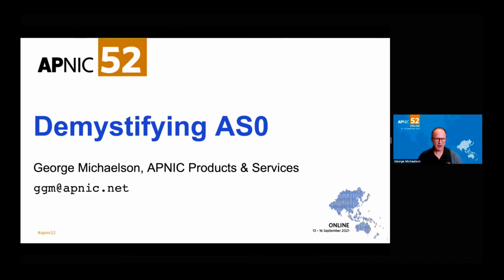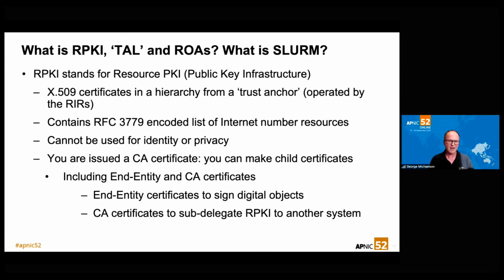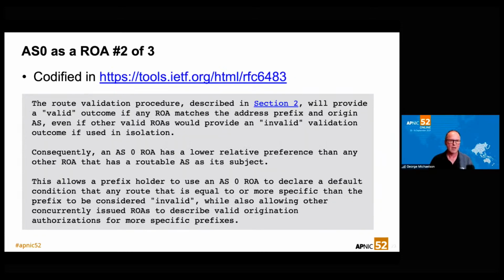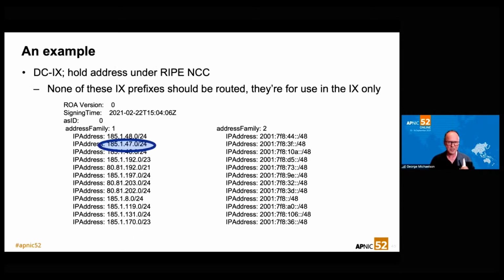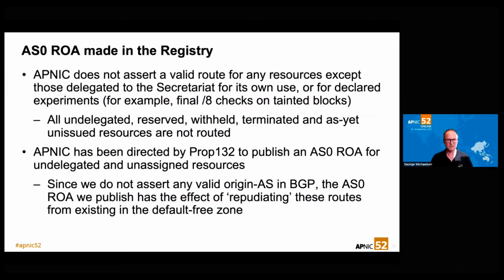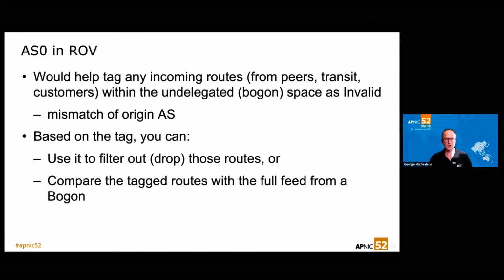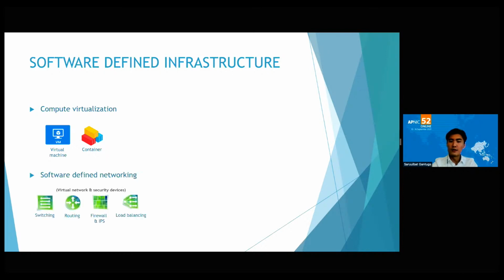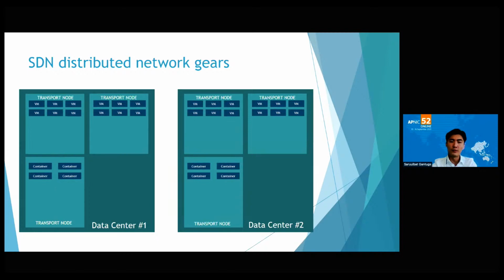Technical session 4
Welcome to APNIC 52!  You can follow the sessions live on YouTube but if you would like to ask questions of the speakers or participate in chat with other attendees, please join the Zoom streams from the APNIC 52